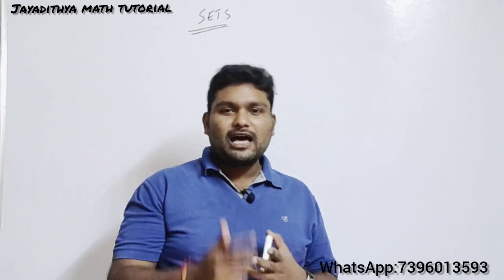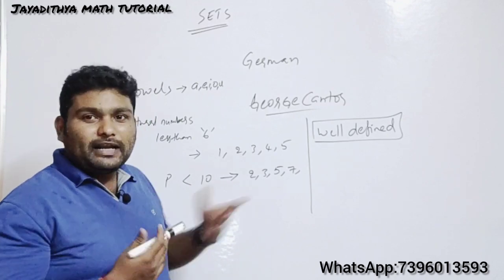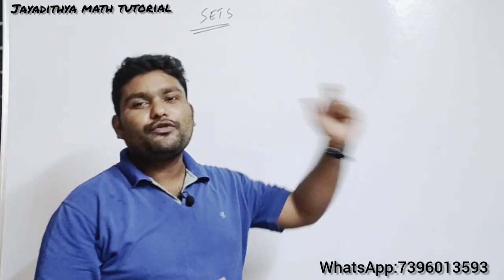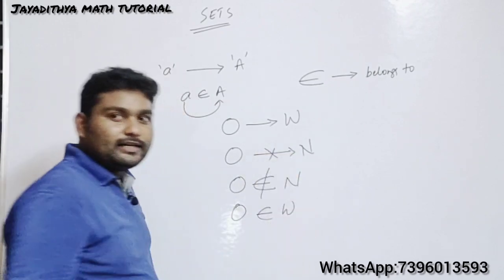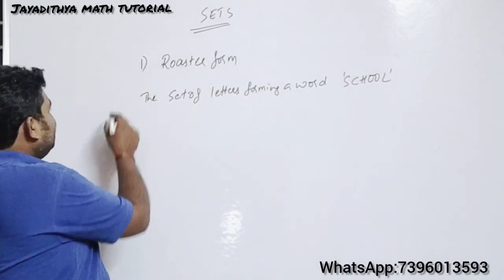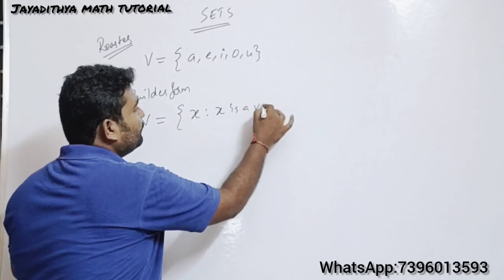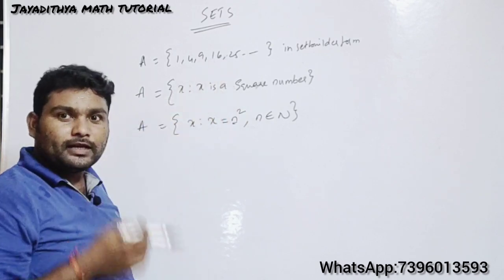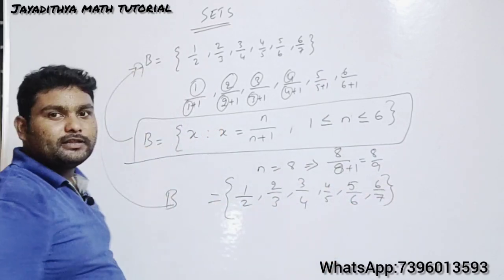NCERT class 11||sets||ncert mathematics||intermediate maths||inter maths sets